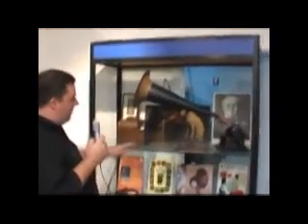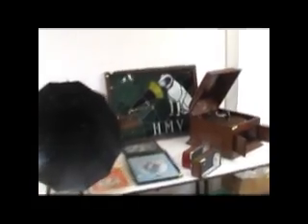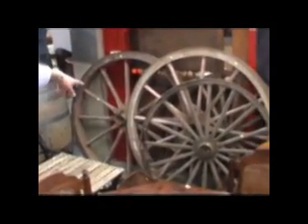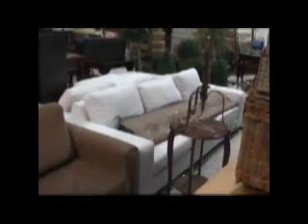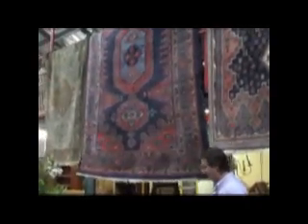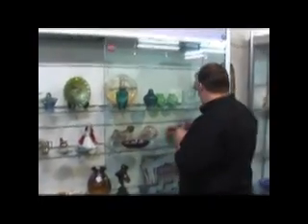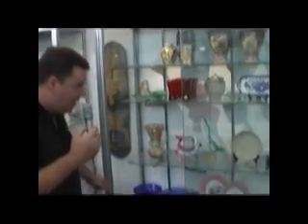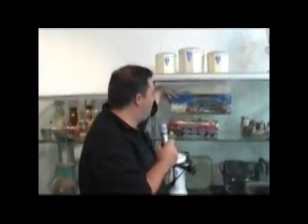Whats at Scammells Feb 6th